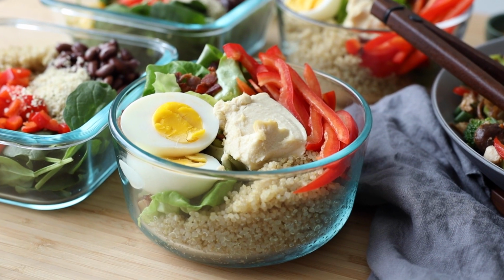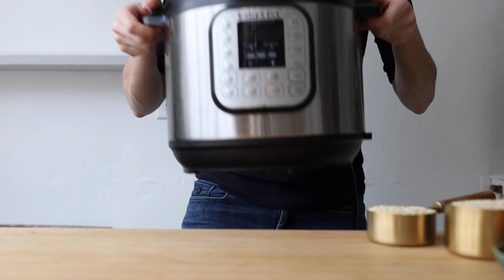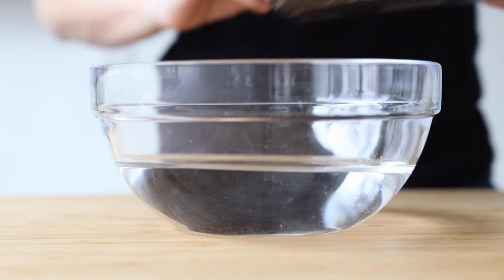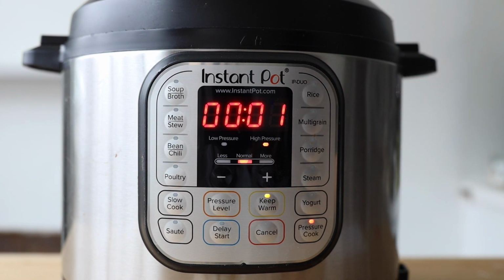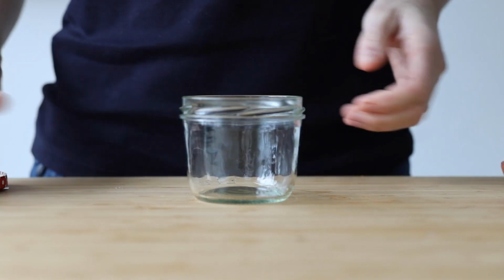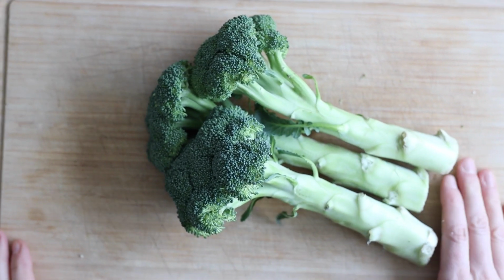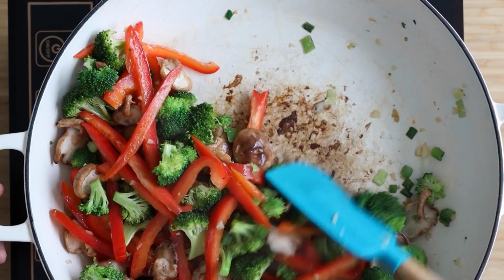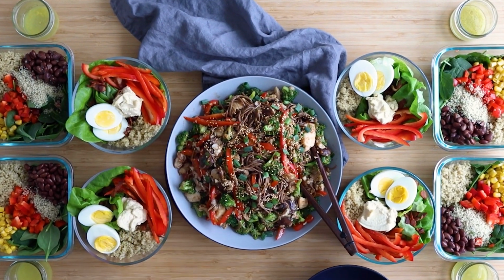3 Healthy Meal Prep Recipes Made In 20 Minutes Or Less Each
Start your pathway to healthy eating with these 3 quick, easy, and incredibly delicious meal prep recipes. Prepare each bowl in 20 minutes or less using only a handful of everyday ingredients.

Quinoa Egg Bowl, Black Bean Quinoa Bowl, Soba Noodle Stir-fry printable recipes